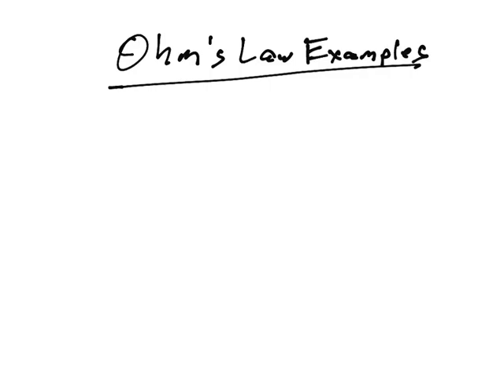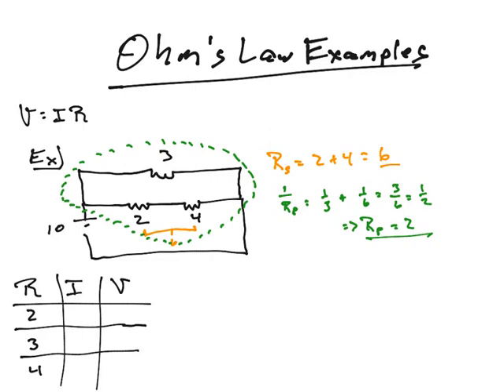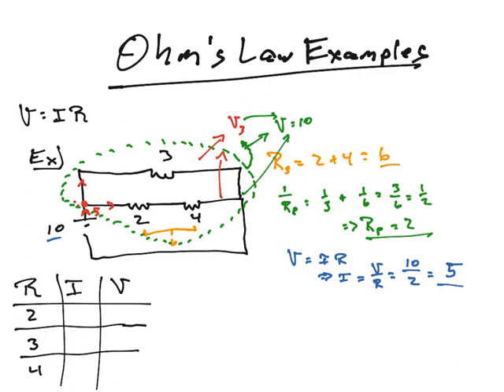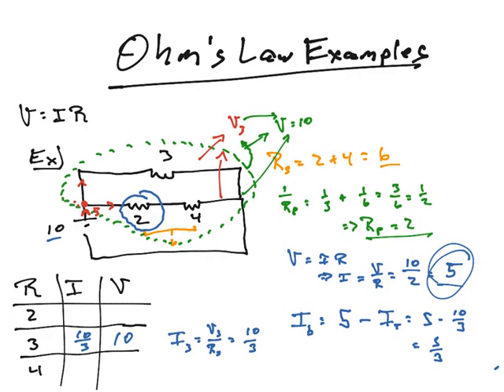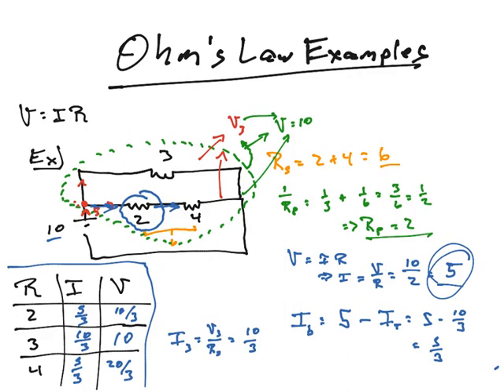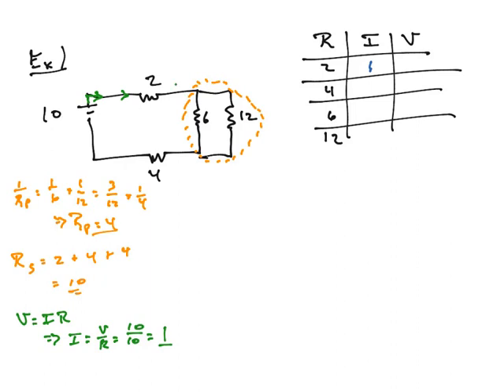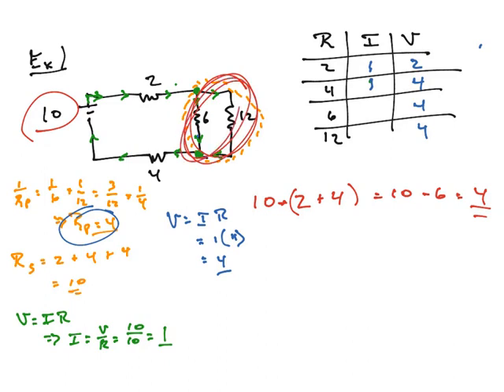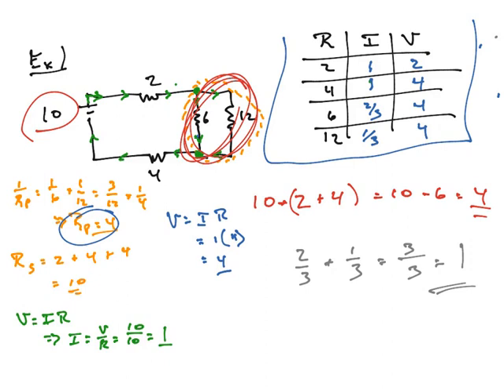OhmsLaw Examples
This video contains a couple of example problems using Ohm' Law to analyze the circuits.